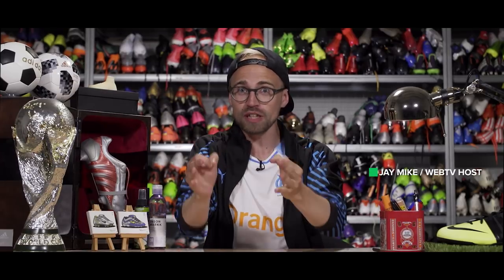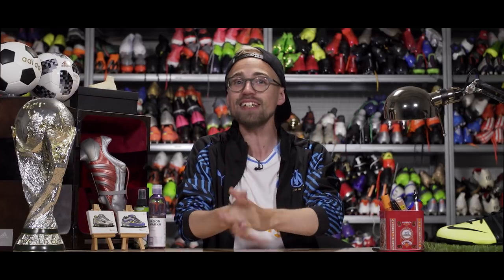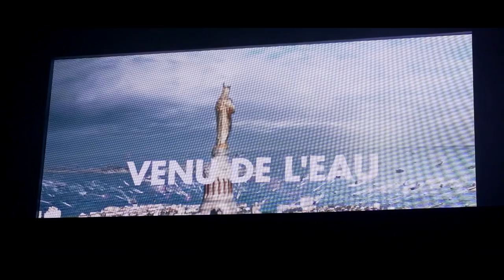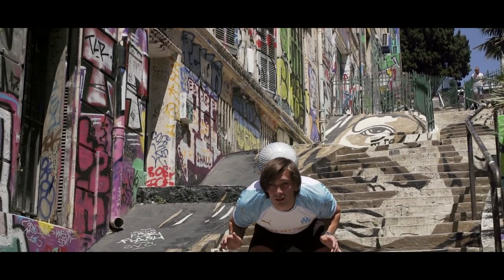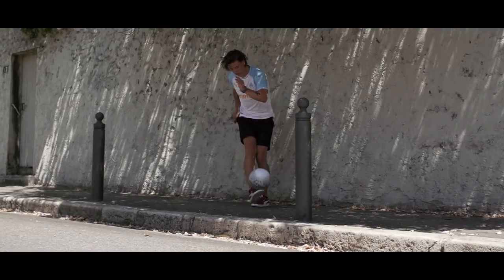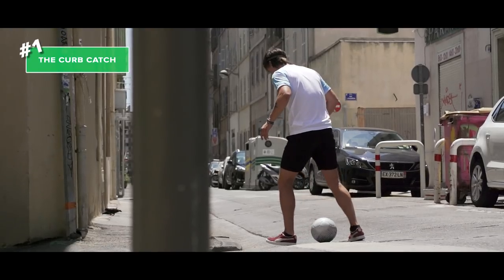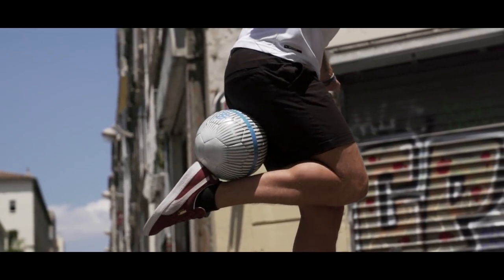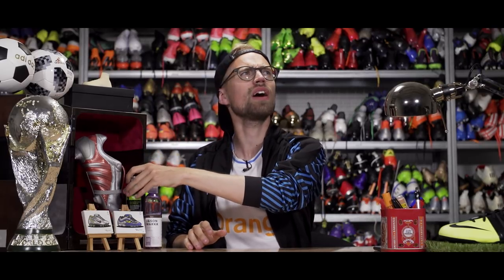Learn 3 amazing beginner football skills | cool street flick ups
Learn 3 awesome football flick ups to use on the street. In today's video we go to Marseille to attend the launch of the brand new Marseille home shirt with PUMA football - and we also took the chance to go out into the epic streets of Marseille to teach you guys 3 awesome football flick ups that you should learn to impress your friends and that can work as a beginning move in a freestyle trick. The three flick ups are relatively easy to do but very effective, and today we'll teach you how to land the football tricks in order to impress your friends and people passing by. Street football is becoming more and more wide spread, so it's always cool to have some tricks up your sleeve to make sure you can look cool - and today we'll teach you how to get 3 more awesome flick ups in your locker as JayMike and Nate will guide you through all the flick up tricks and how to learn them.